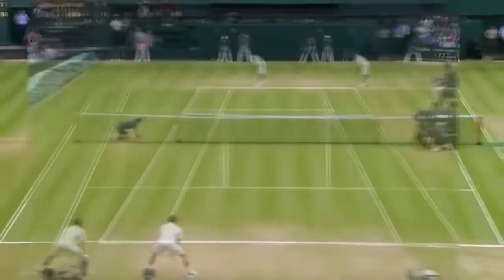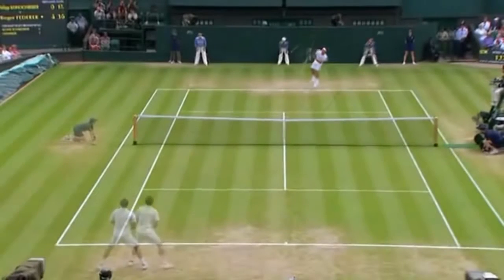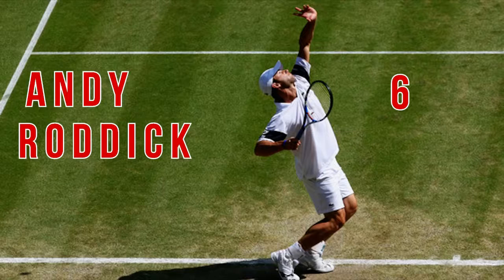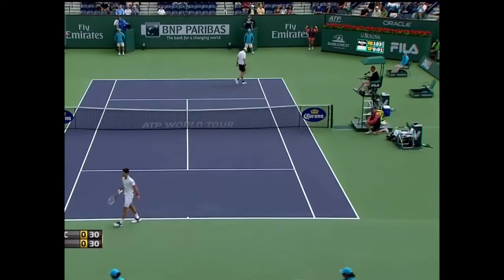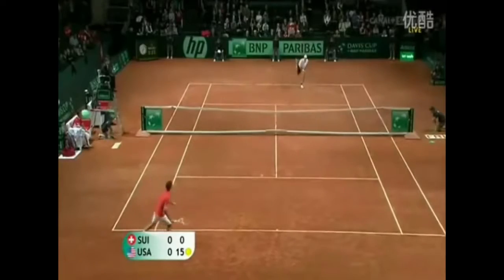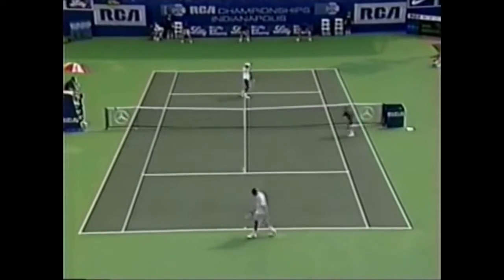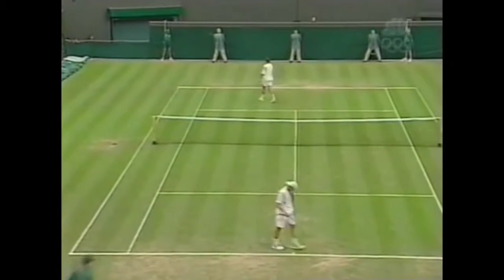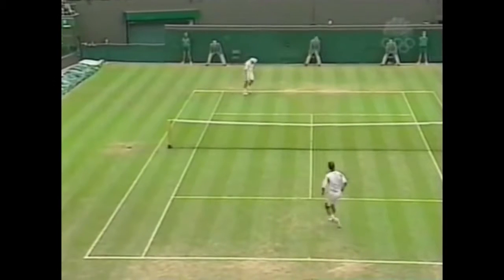Top 10 Greatest Servers in Tennis History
Ajoutée le 28 juin 2016
Find out who the greatest servers in tennis history are! You can cast your vote both in the comment field and at the top right hand corner of the video where you can select from five options.